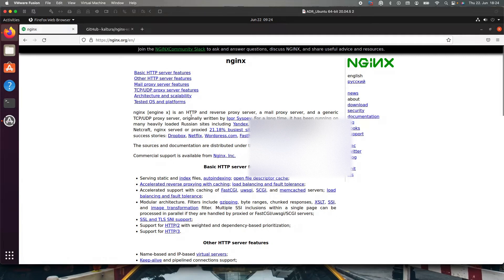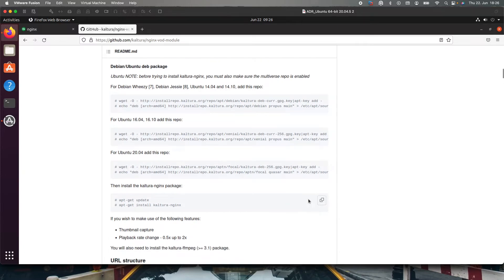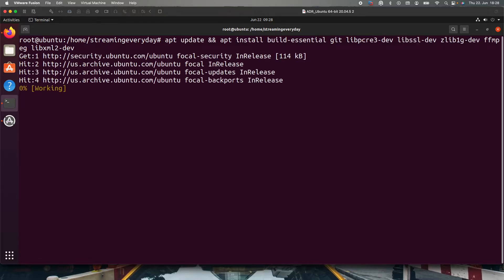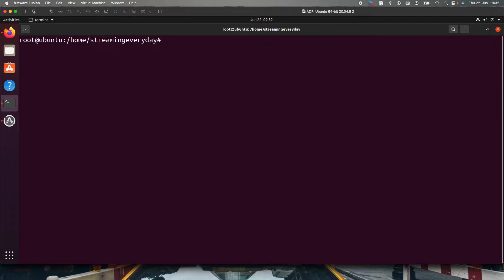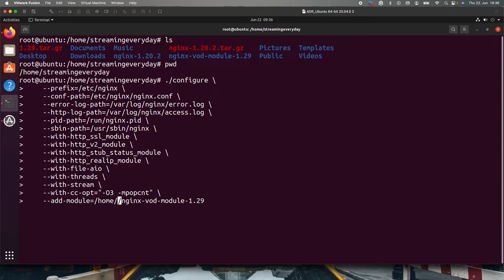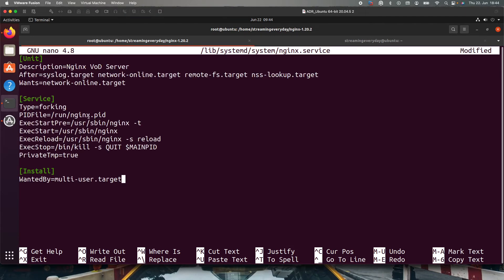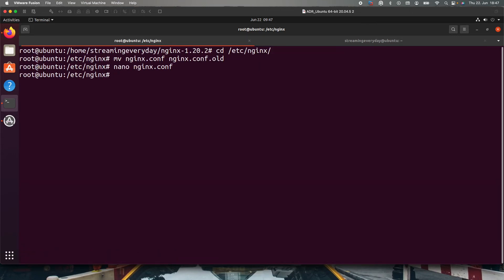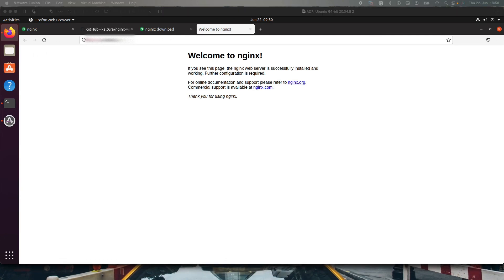Install Kaltura's Nginx VOD Module | Install Nginx with VOD Module on Ubuntu 20.04 | Easy Tutorial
Learn to Install Kaltura's Nginx VOD Module on Ubuntu 20.04 with a simple tutorial.

0:00 Introduction
1:41 Download Nginx and VOD Module packages
6:11 Build and Configure
7:45 nginx.conf & nginx.service